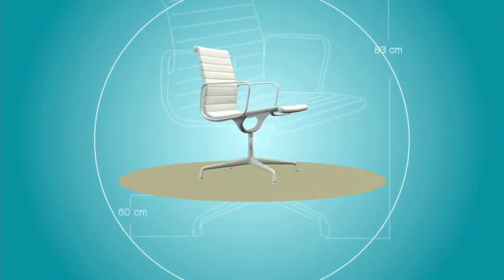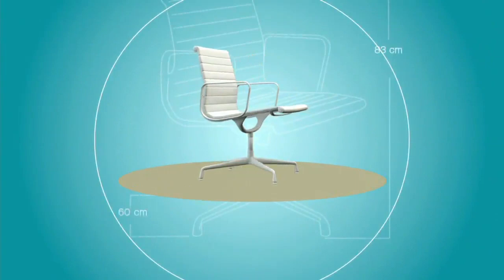ASK AN EXPERT: Karim Rashid Talks Good Design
Industrial designer and interior architect Karim Rashid stopped by George Stroumboulopoulos Tonight recently.

Karim thinks about the way things are designed constantly: he's created luxury goods, furniture, lighting, packaging, and architectural interiors, and TIME Magazine has called him the "Most Famous Industrial Designer in all the Americas."

So we decided to ask him: what's it all about? What does good design do, what's it for, and how does it work.

Here's what he told us...

George Stroumboulopoulos Tonight airs Weeknights at 7 PM on CBC Television